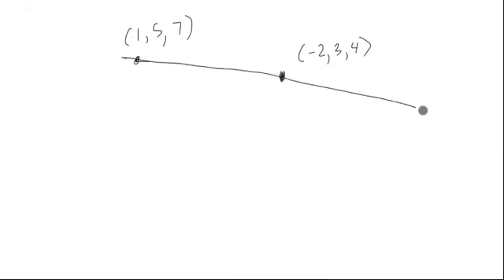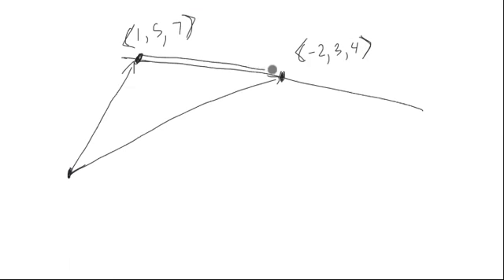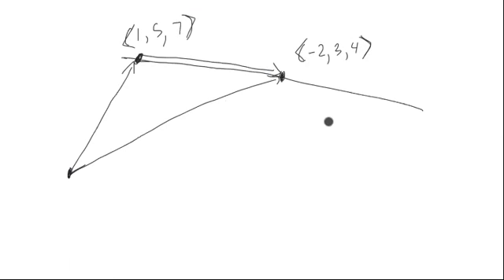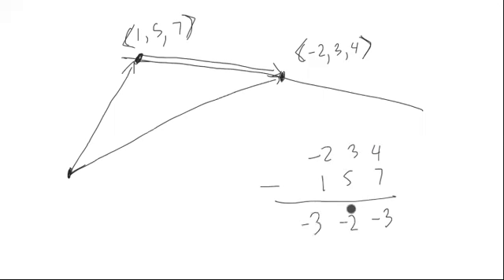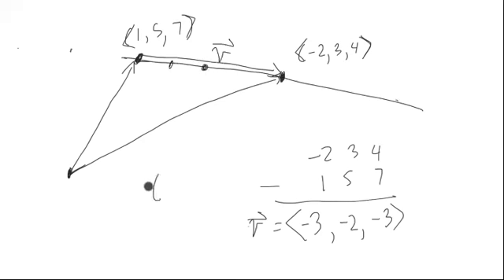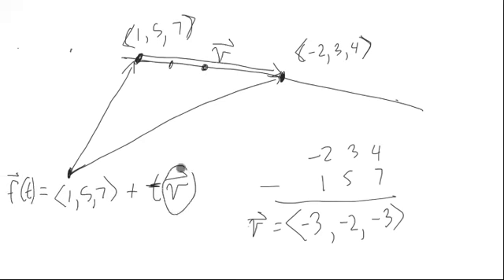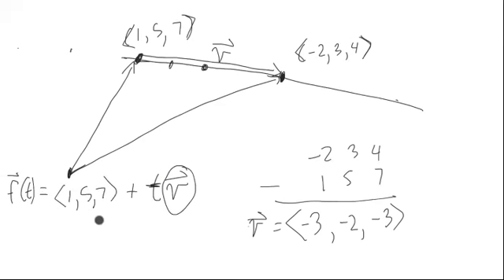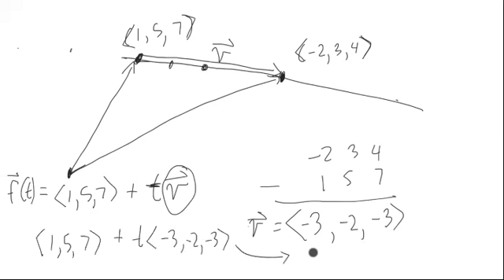Find the Equation of a line between two points in 3 dimensions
This video gives an example of find the vector equation dependent on a parameter t for a straight line through two given points in 3 dimensions.